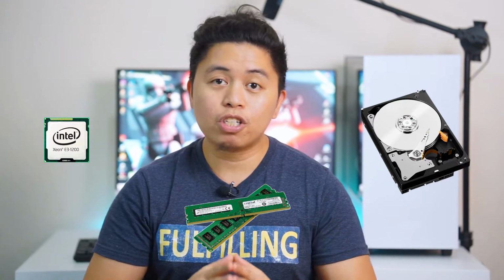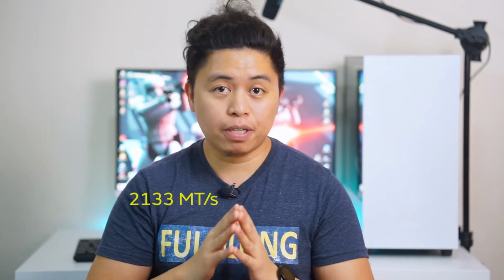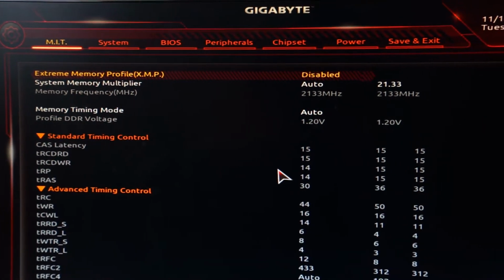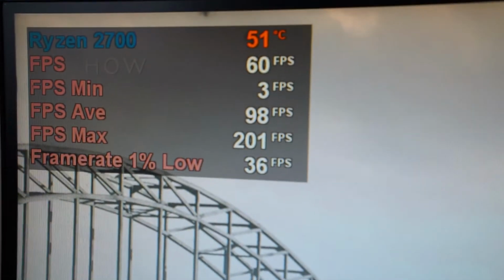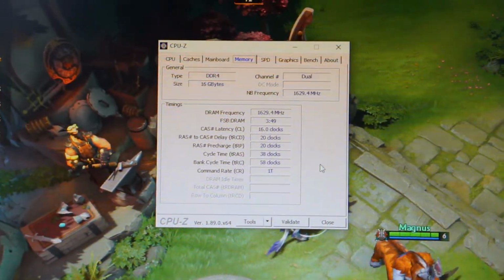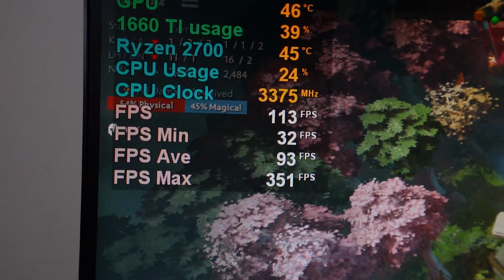Does RAM speed matter?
Games Tested are Battlefield V and Dota 2.
Memory Used: Corsair Vengeance RGB pro at CL 16 2133 and 3200.